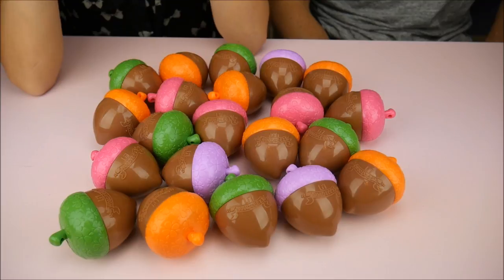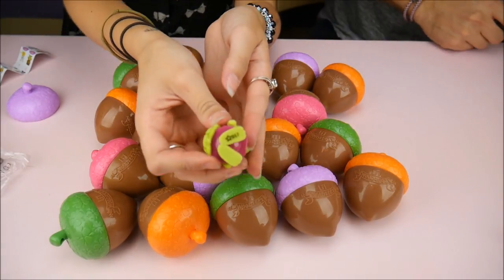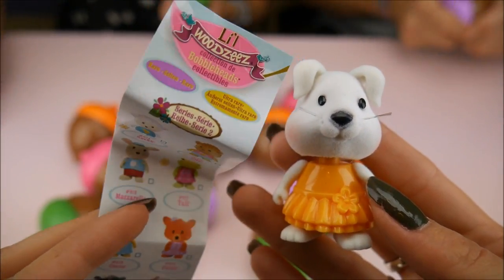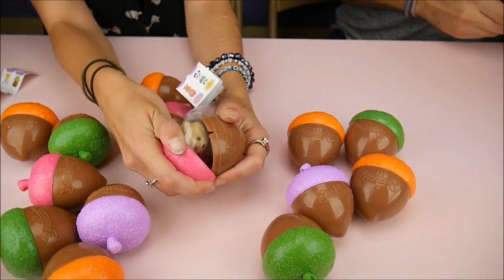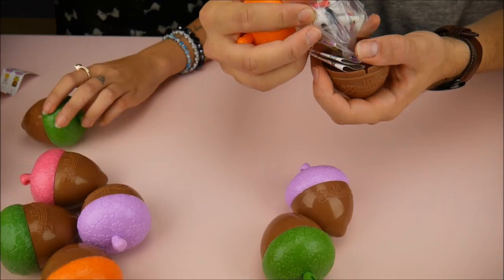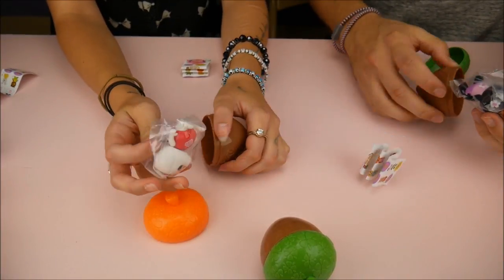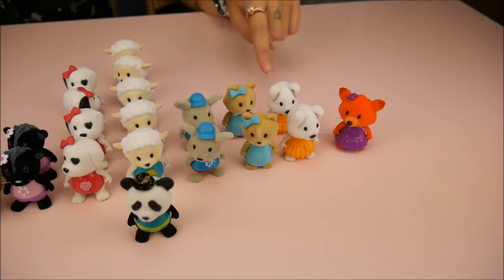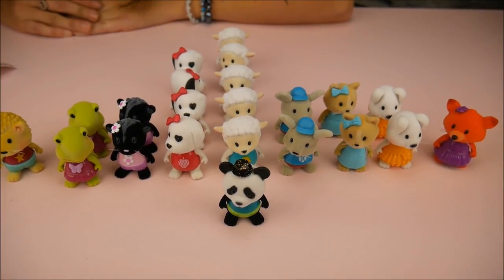LI"L WOODZEEZ Series 2 Surprise Opening Little Bobble Heads!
Thank you Battat for sending us these!